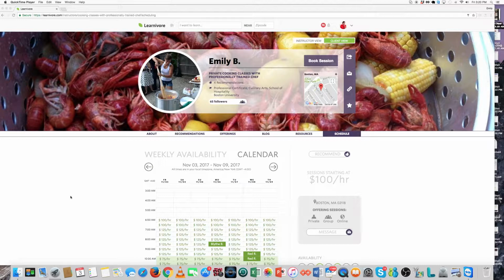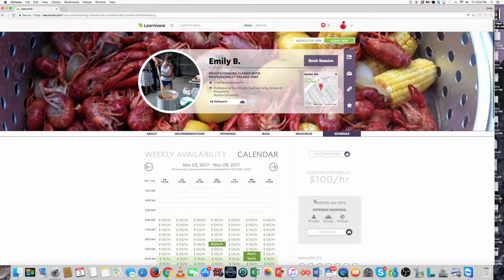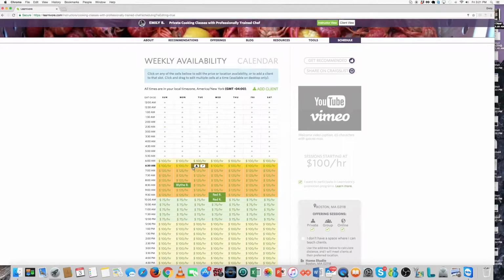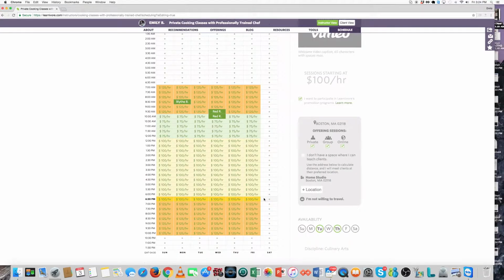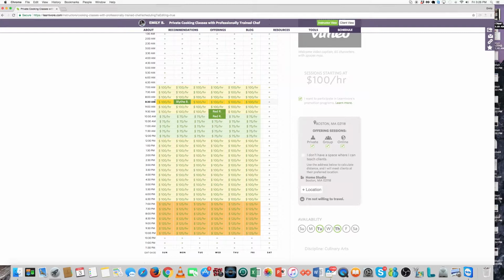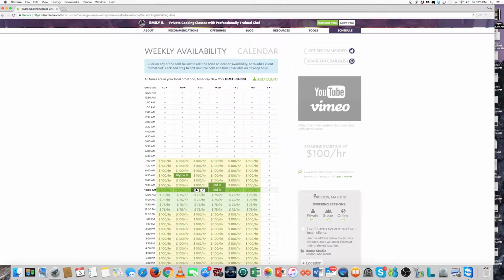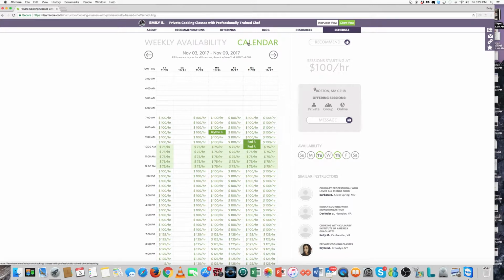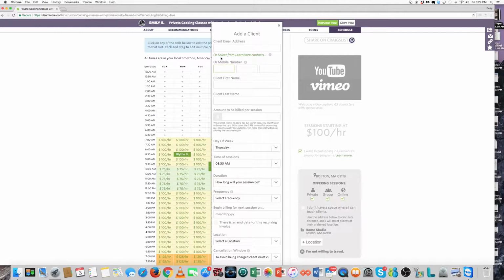How to use Learnivore's Scheduling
Take a few minutes to familiarize yourself with Learnivore's scheduling tool. It's fully integrated with our payment processing, and allows you to manage your schedule and your clients on both a weekly and daily basis, and sends out notifications to both you and your clients whenever important things happen relative to your sessions (you cancel, they cancel, notification that it's coming up and they will be billed if they don't cancel). More than a scheduling tool this is an incredibly powerful tool for you to protect both your time and your income.